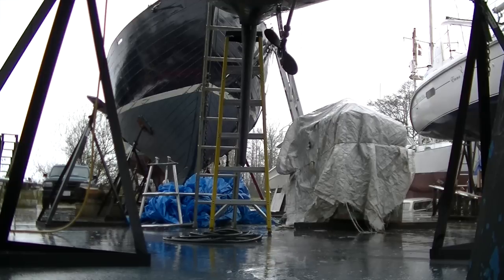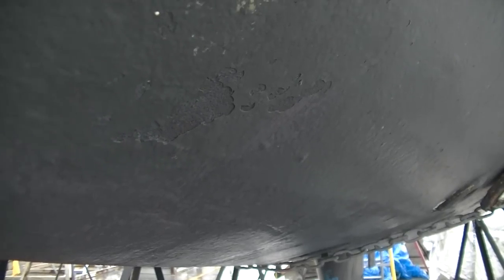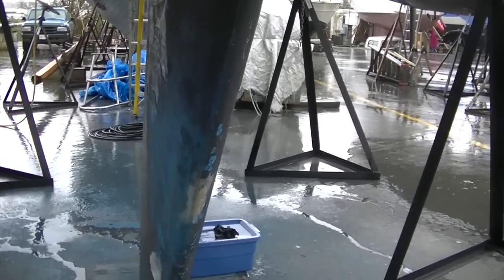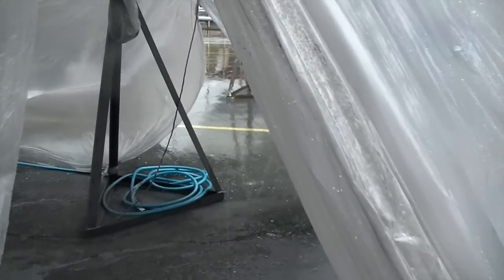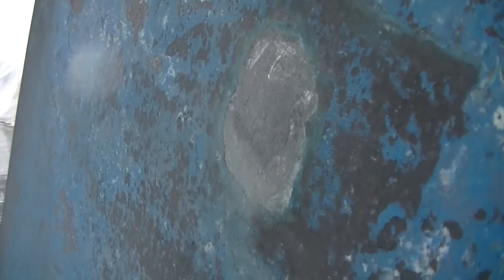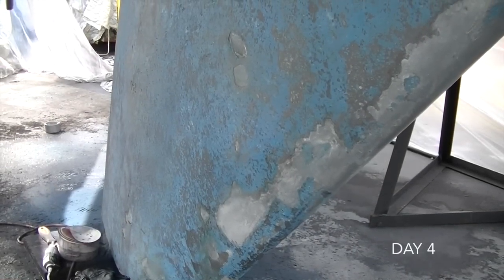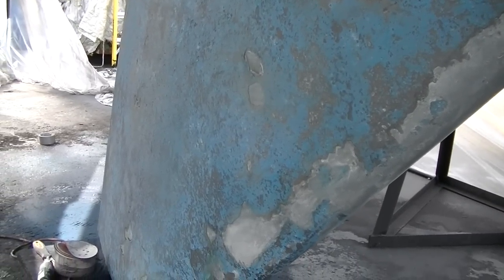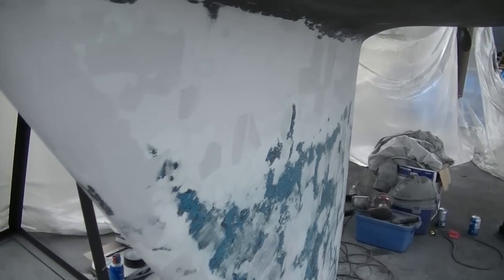Life is Like Sailing - Haul Out - Part 2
In this episode there is sanding, sanding and more sanding!  I also show what I did to prepare the keel for the task of fairing it out and finally got some of the fairing compound on it.